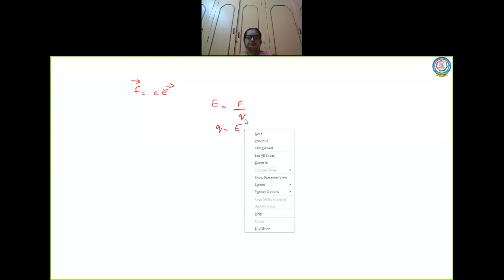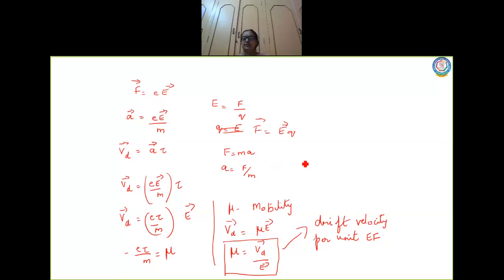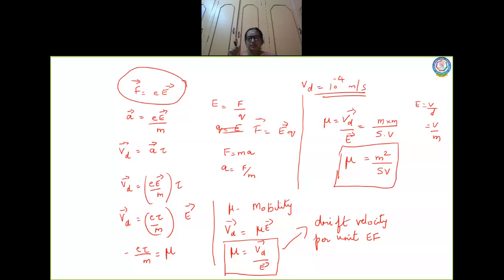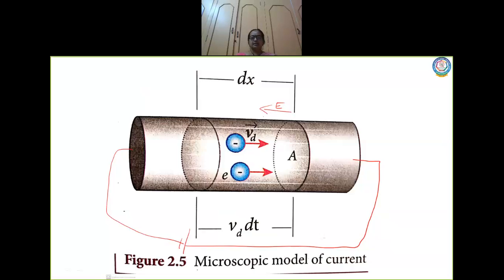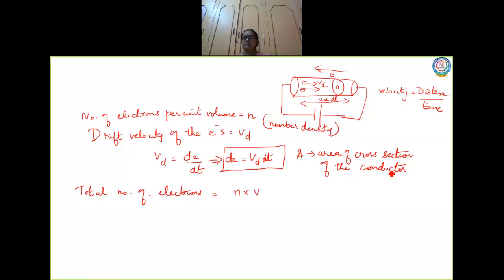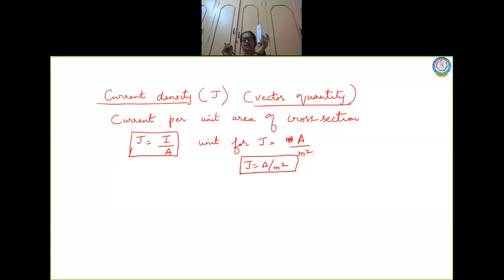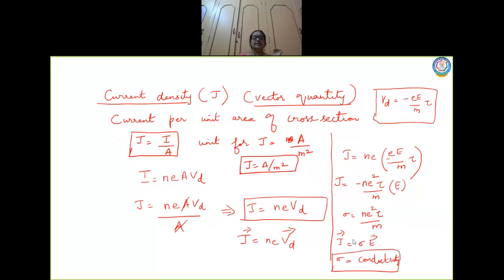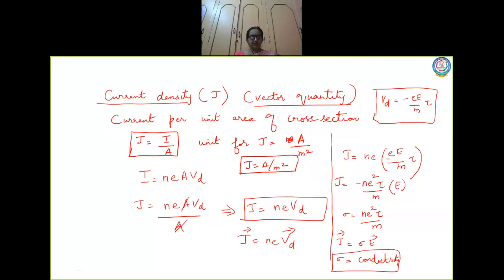XII- PHYSICS - TN SAMACHEER - Current Electricity - Microscopic mode of current